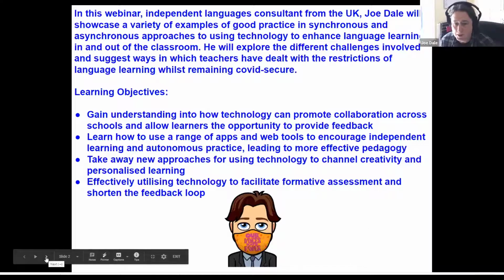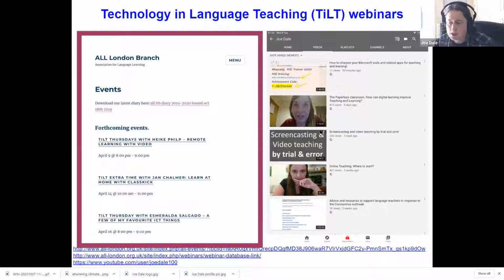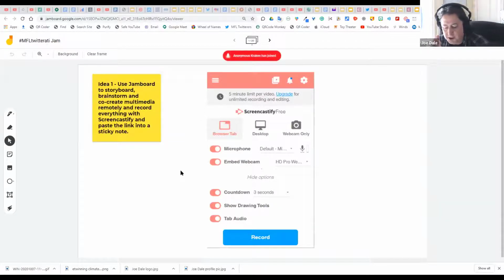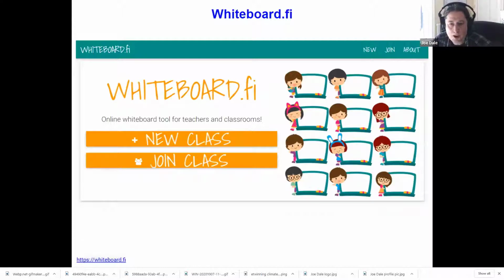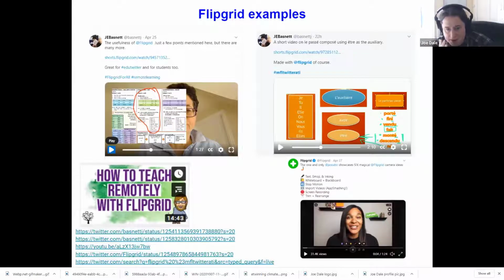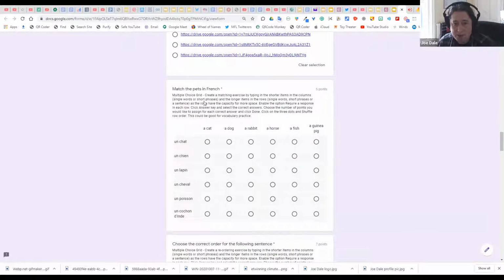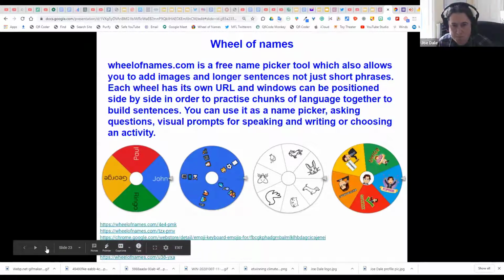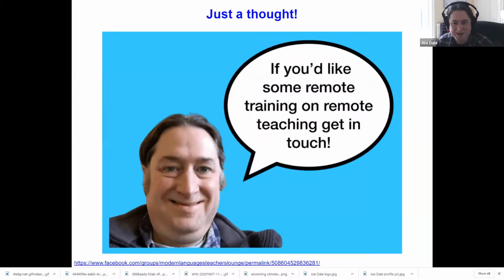Effectively Utilising Technology to Teach Secondary MFL (during a pandemic)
In this webinar for Inside Government hosted by Simon Coffey as part of their online National Modern Foreign Languages Conference, independent languages consultant from the UK, Joe Dale will showcase a variety of examples of good practice in synchronous and asynchronous approaches to using technology to enhance language learning in and out of the classroom. He will explore the different challenges involved and suggest ways in which teachers have dealt with the restrictions of language learning whilst remaining covid-secure.

Learning Objectives:

- Gain understanding into how technology can promote collaboration across schools and allow learners the opportunity to provide feedback
- Learn how to use a range of apps and web tools to encourage independent learning and autonomous practice, leading to more effective pedagogy
- Take away new approaches for using technology to channel creativity and personalised learning
- Effectively utilising technology to facilitate formative assessment and shorten the feedback loop